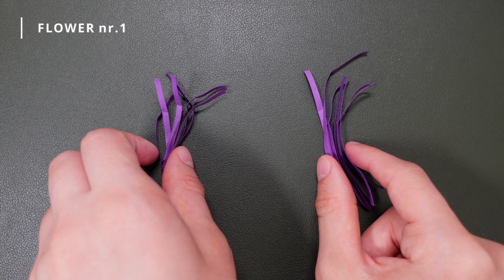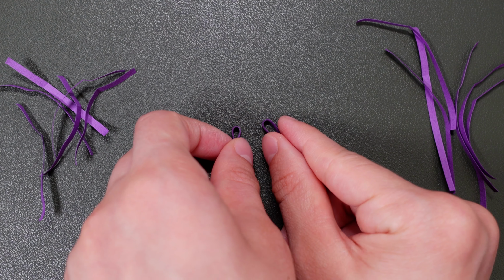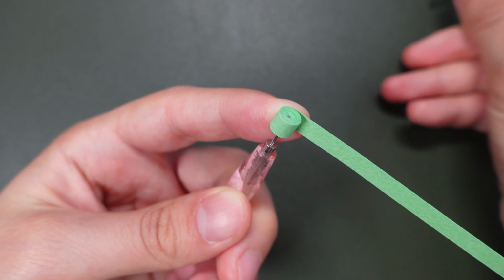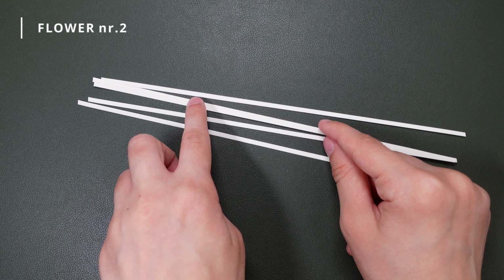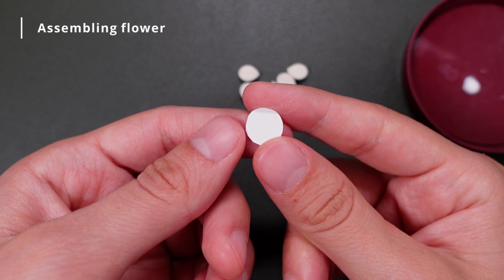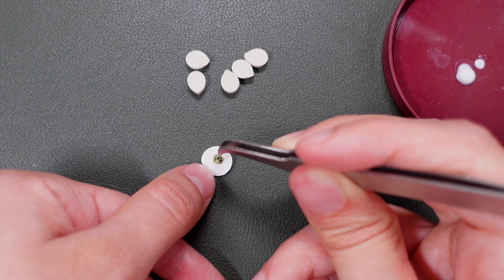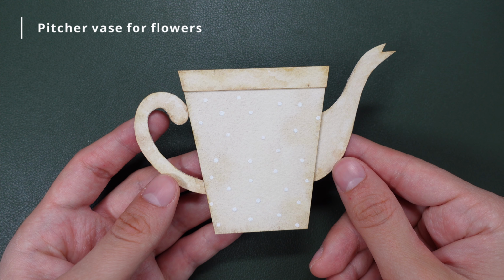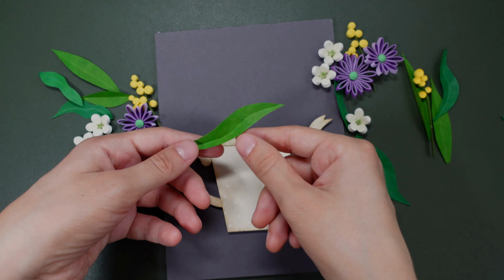Pitcher vase of paper quilling flowers - How it's made!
My top tier patrons:
Jenny Bogart
Marianna Siposne
Laurrie Austin
AH Peace

*NOTE -- You can make what you see in my videos only for your personal use. Please don't recreate my exact art pieces for commercial use. Thank you.

MATERIALS USED:
- PAPER STRIPS: 3 mm width, 116 gsm weight
Here is an Etsy shop where you can BUY PAPER STRIPS
- QUILLING SLOTTED TOOL
- SCISSORS
- TWEEZERS
- GLUE: I use white glue from the brand BIC. Here is a video where I talk in-depth about the glue I use
- CARD BASE: I used a 13 x 18 cm cardboard (3 mm thick) on which I glued a thick gray paper (approx. 250 gsm weight)

Intro (00:00)
DIY Flower nr.1 (00:16)
DIY Flower nr.2 (03:28)
Making leaves (06:17)
Pitcher vase (07:06)
Arranging flowers (07:31)
Final reveal (07:54)